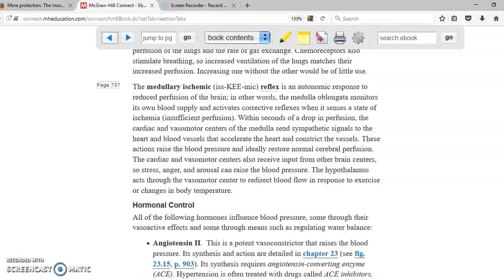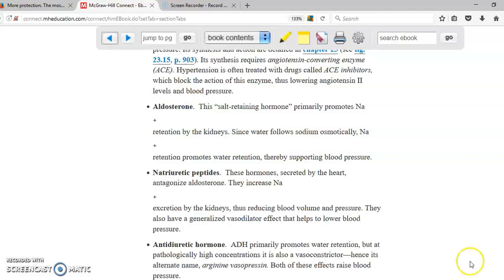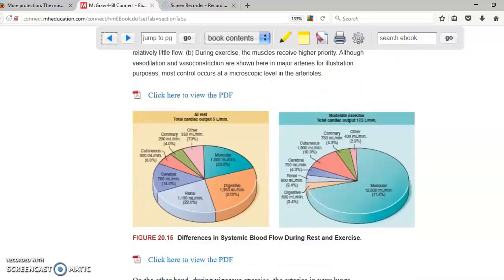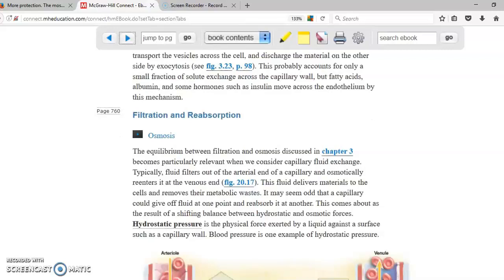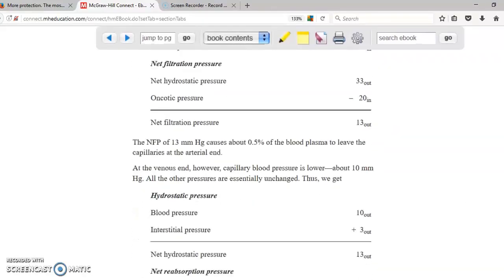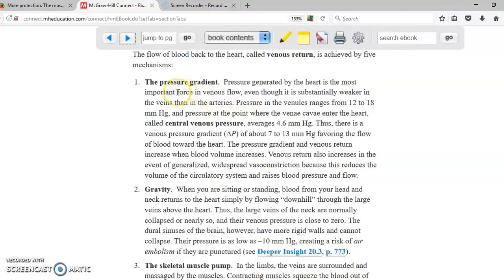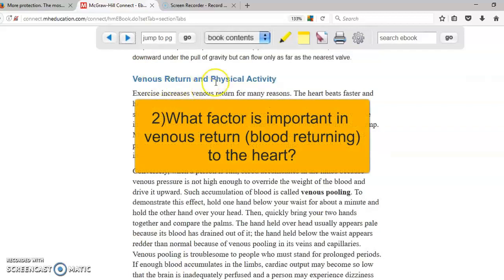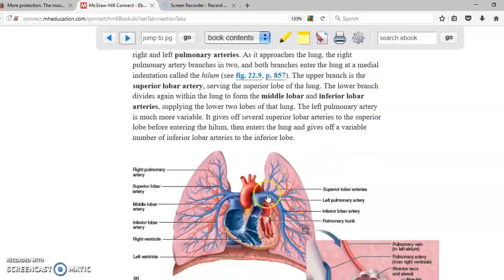LEC Blood vessels V3 wQ